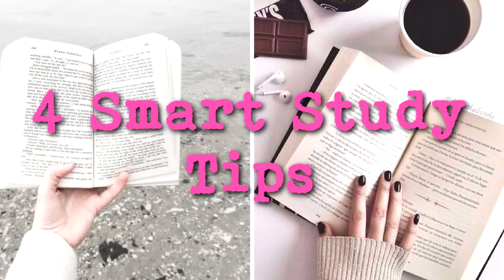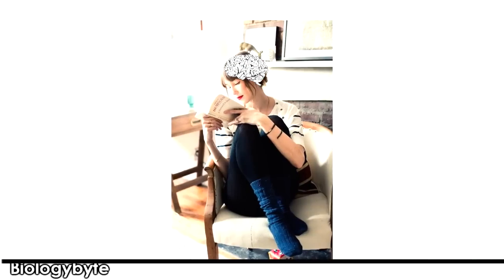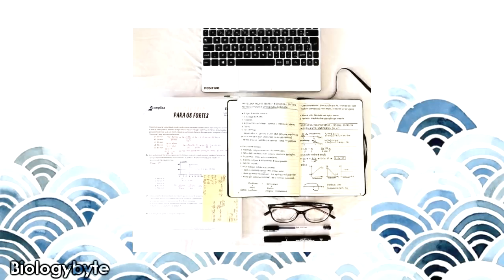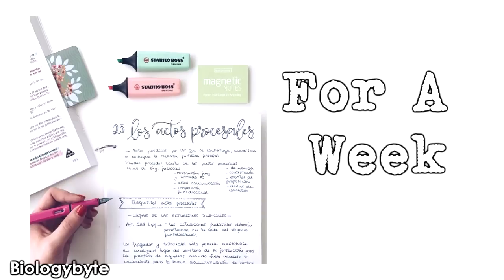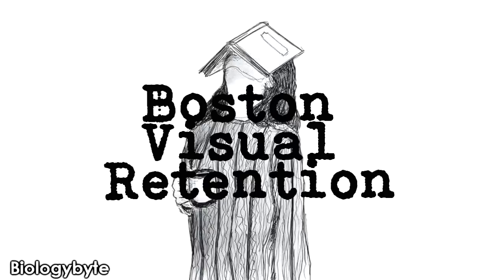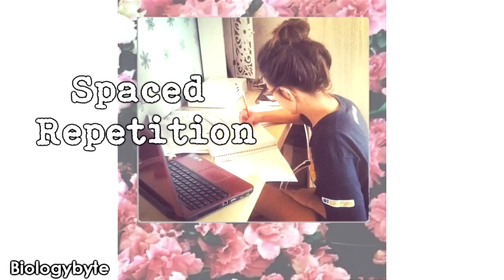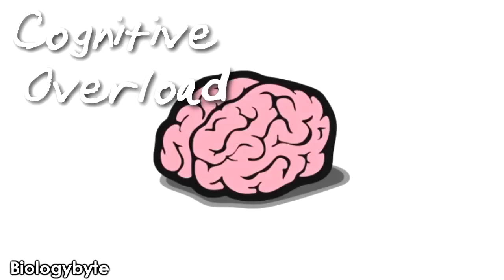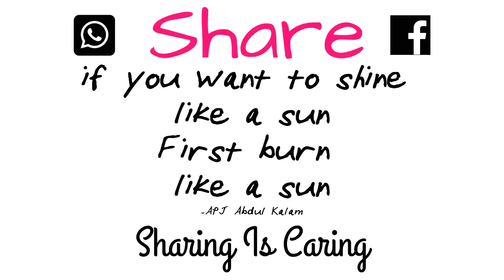4 Secret Smart Study Tips Before Boards For Student Motivation|Biology Bytes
कम समय में कैसे पढाई करे | Today I Explain How to study smart effectively and get rid of bad habits.Smart Study Video Like Toppers TimeTable Kaise Banaye-Like Toppers -पढाई में TOPPER कैसे बने ?By Smart Study and score highest in board class 10 and 12 exams.

आलस दूर करे|How To beat procrastination and avoid laziness while studying for an exam. How To Focus On Studies for long hours time without any distractions effectively ,improve & increase concentration,if you will avoid your distractions & read with 100% concentration you will get 100% expected result. .Giving useful study tips for how to remember what you read? class 10 And Class 12 Board exams,maximize your brain power.Study Tips In Hindi.For last minute exam preparation and scoring above 90% so that you top in class ,top in CBSE or top in boards exam by focusing on studies through these exam preparation tips in hindi.Best Plan To Study all night & Avoid sleep while studying .
अपनी दिमाग और स्मरण शक्ति को 10 गुना ज्यादा तेज़ करो.